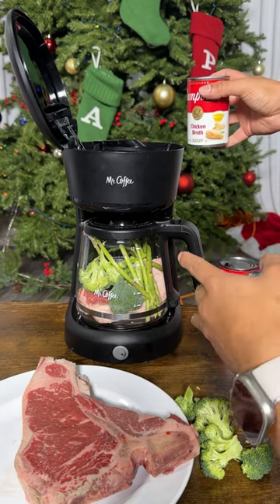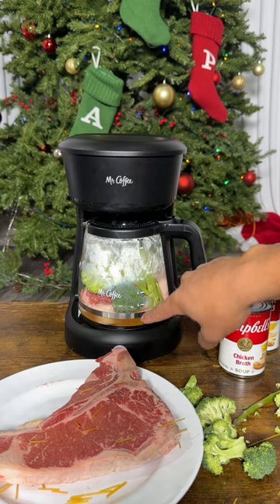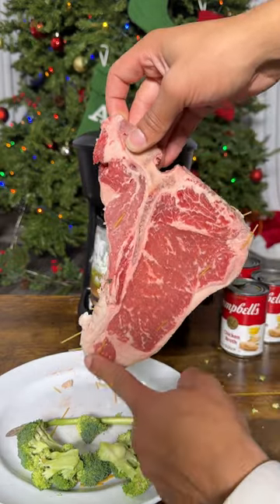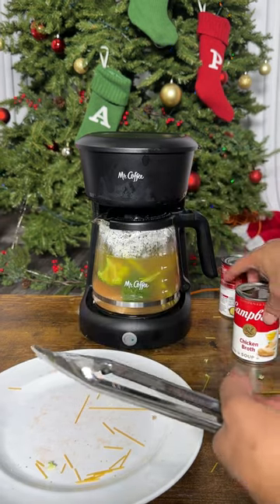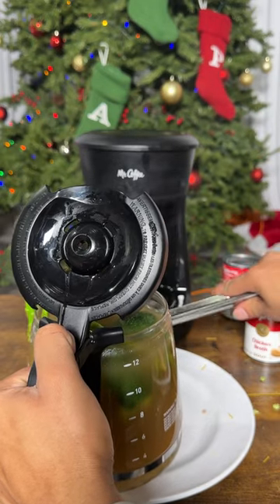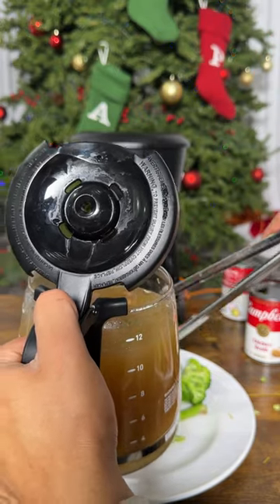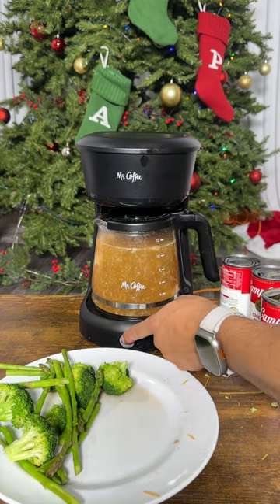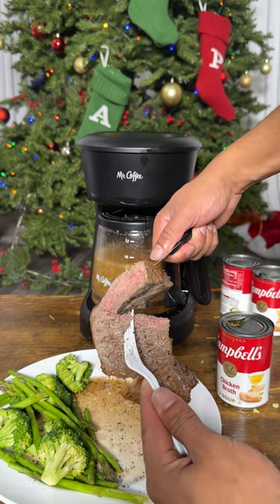Coffee maker cooks steaks perfectly!